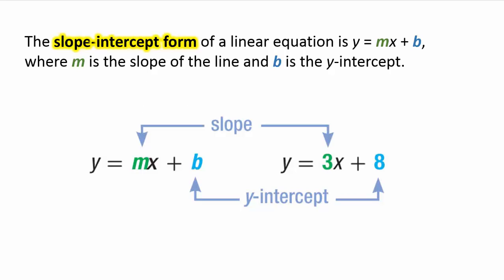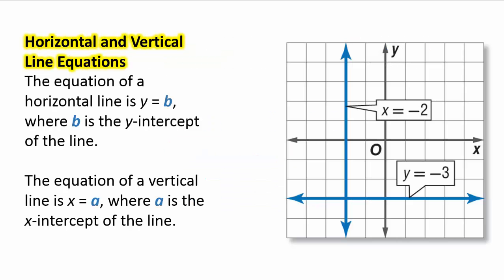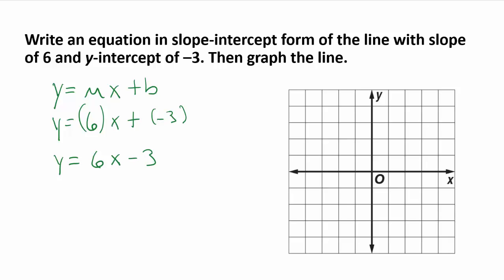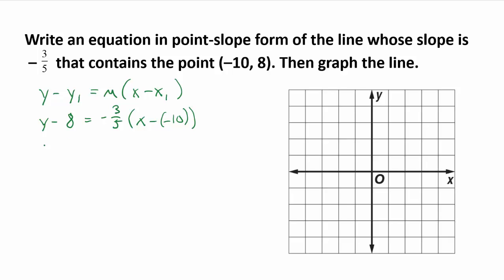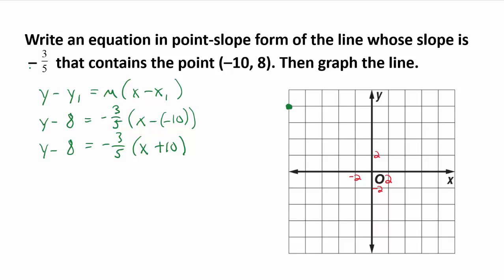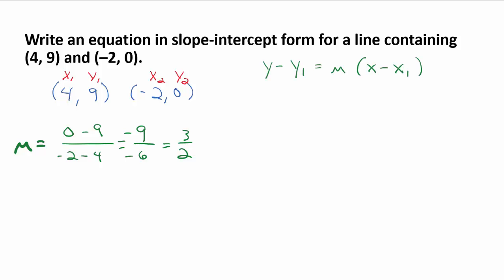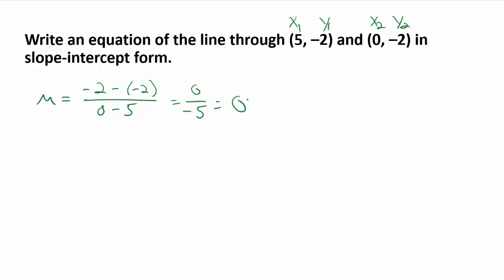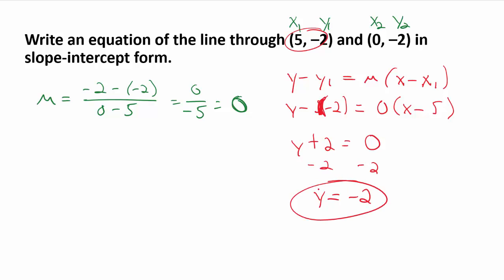Lesson 3-4 Notes